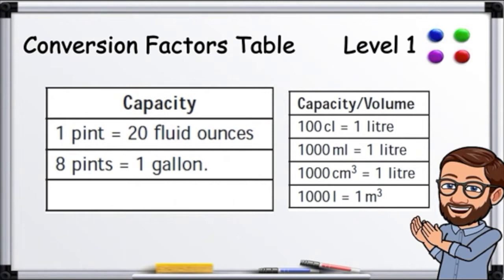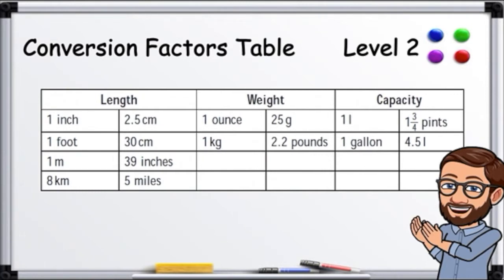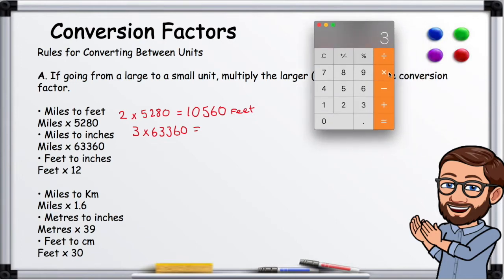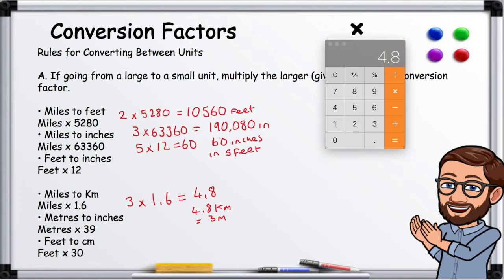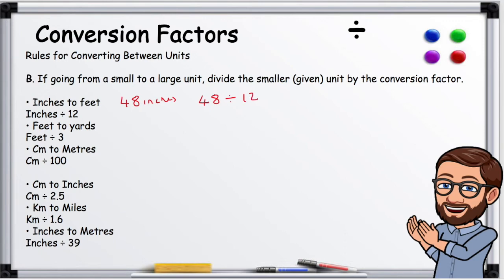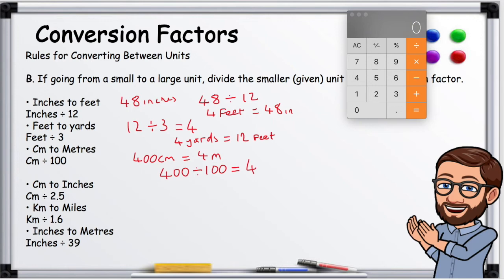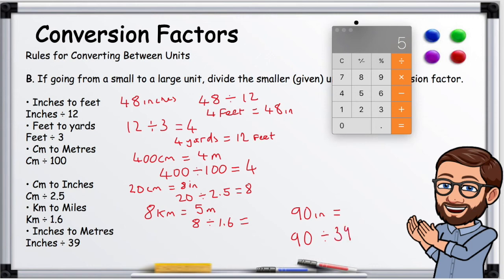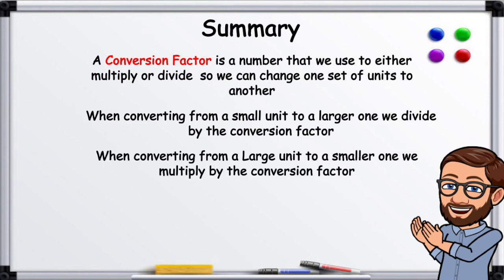Functional Skills maths - Conversion Factors